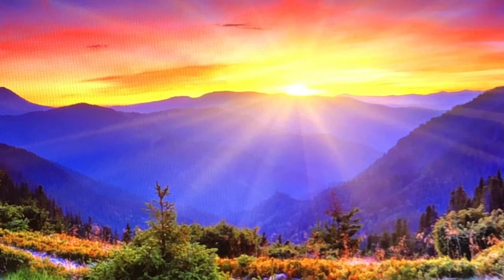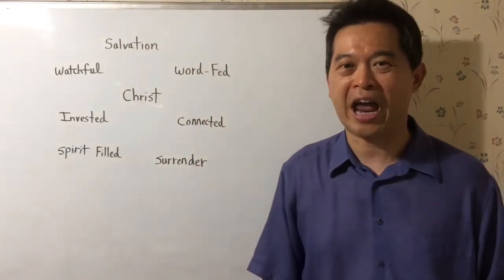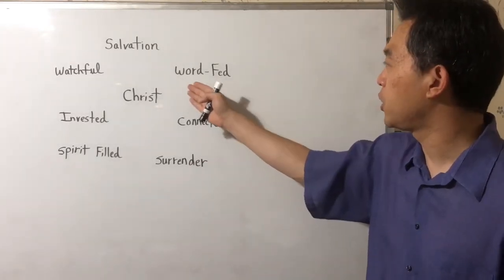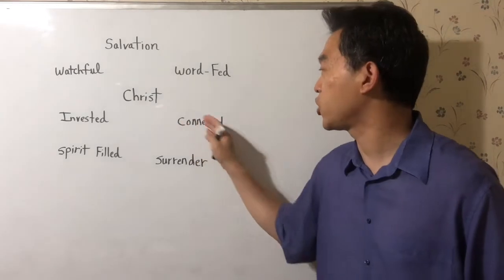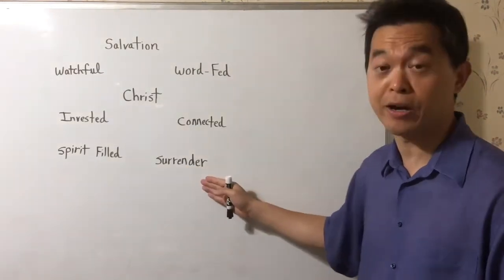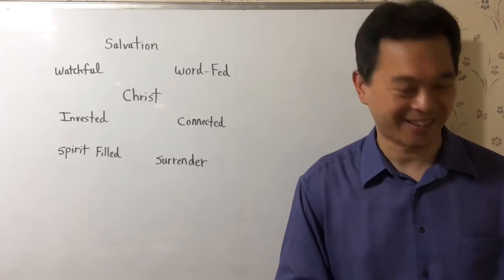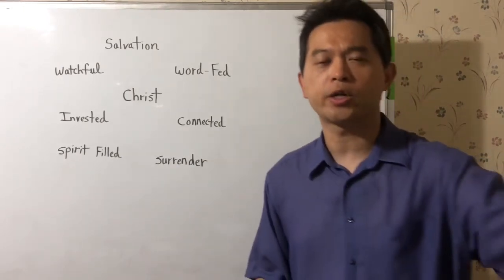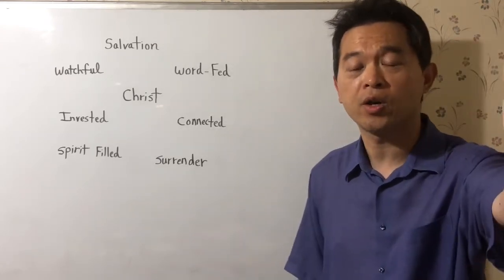Discipleship Quick Overview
A Quick Overview Of The New Series Discipleship!  Learning to be disciples who makes disciples :)  Hope you are having a blessed day!

If you are not 100% sure that you are going to heaven when you die, please watch this video: It provides detailed instructions how to have eternal life and go to heaven!